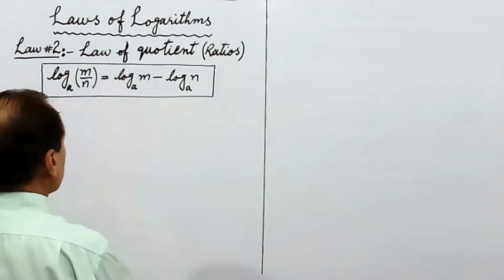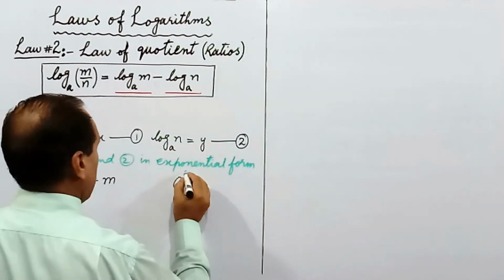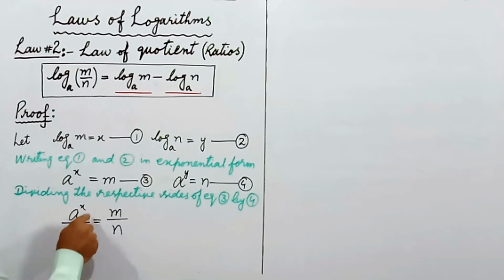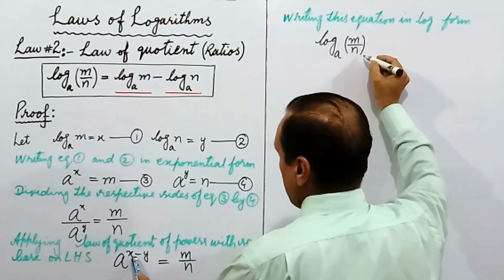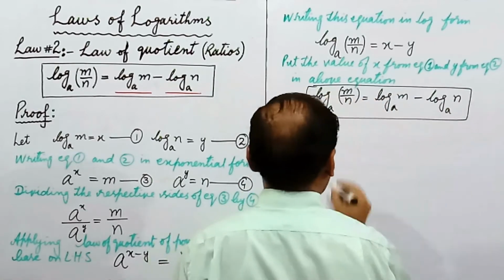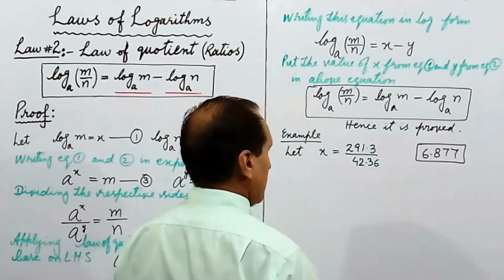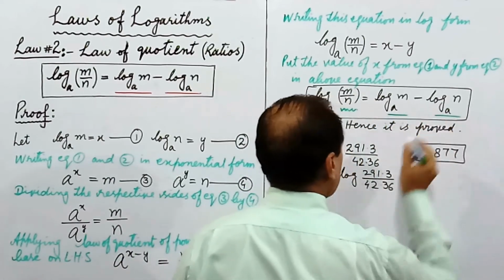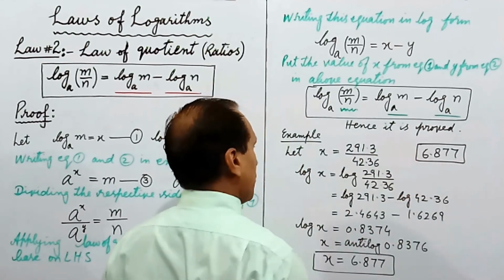Math 9 Unit 3 Laws of Logarithms Law # 2 ( The law of ratios )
Why we use logarithms? How difficult calculations are made easy by the use of the Laws of logarithms? What is the use of the Second Law of Log that is The Law of Ratios (Quotient)? This tutorial will give you the answers to these questions.